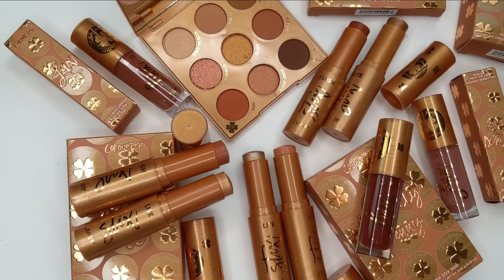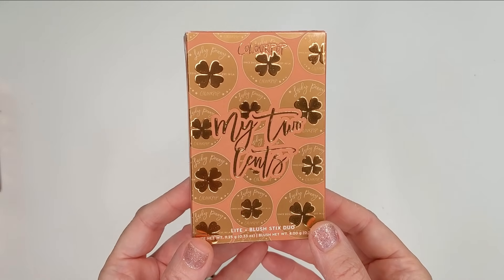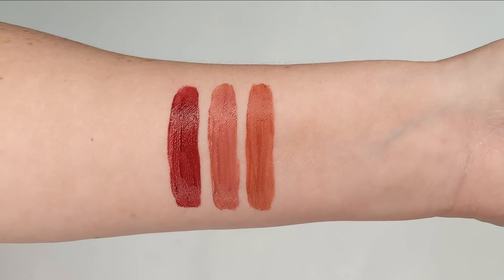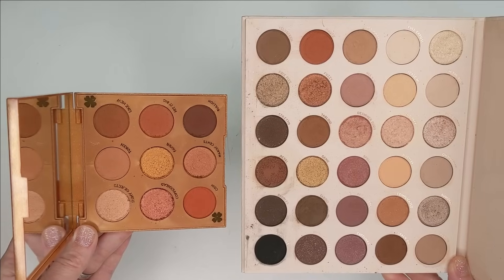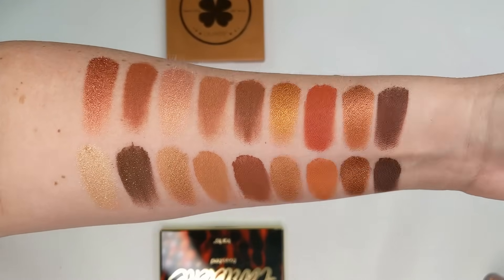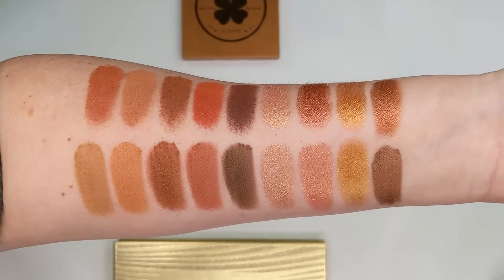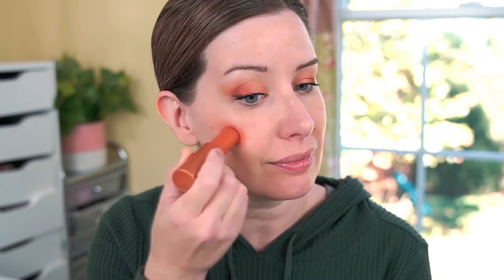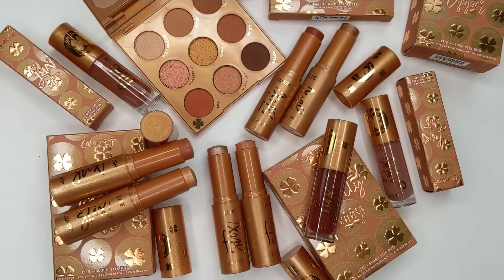COLOURPOP Lucky Penny Collection | SWATCHES, COMPARISONS, FIRST LOOK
Hey guys! Today I'll be sharing a first look at the Colourpop Lucky Penny Collection. I'm not 100% sure when this is launching (they usually launch on Thursdays but I don't have a confirmed date yet, so I'll add the details below when I know more).

*This collection was sent to me in PR, but this video is not sponsored and I am under no obligation to post this video or give anything but my honest opinion.